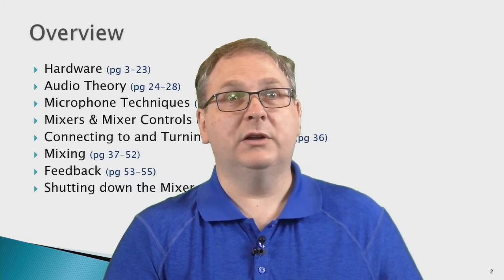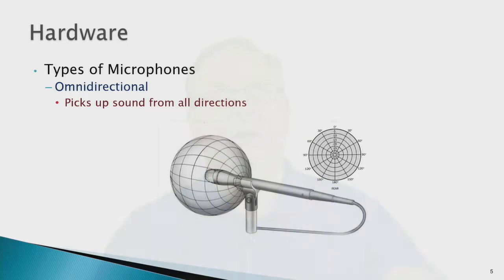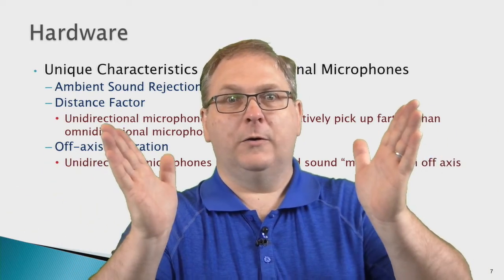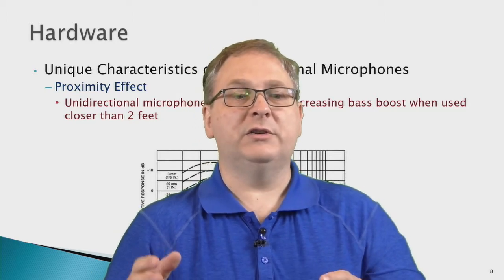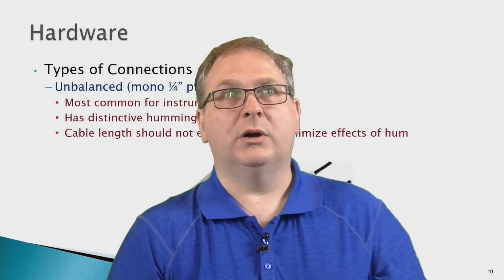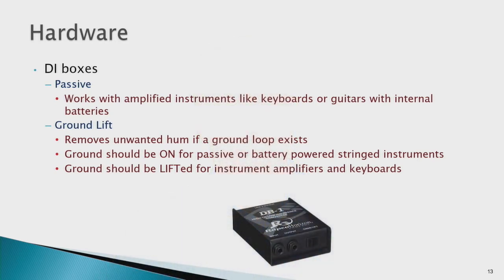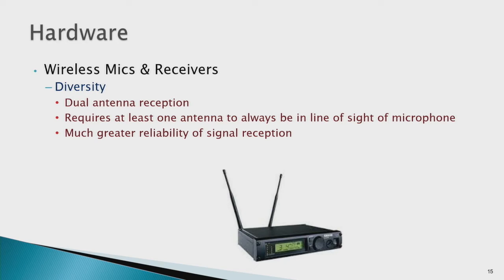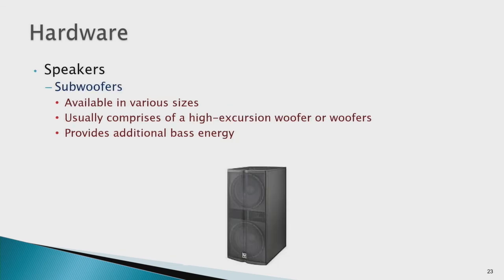Audio Mixing Class - Level 1 - Hardware - Video 1 of 6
Welcome to the Audio Mixing Class Level 1.  This is a 6 part video series based on our Classroom based training intended for Church AV volunteers.  Each video goes over a topic ranging from Hardware knowledge, audio theory, Mic techniques, mixing, equalization and feedback control.  Wear quality headphones for the best listening experience.